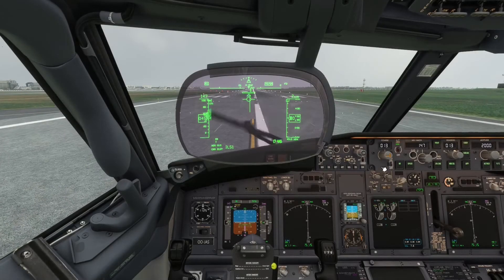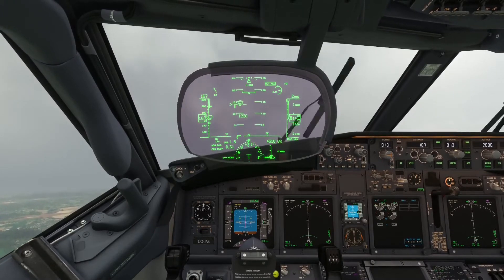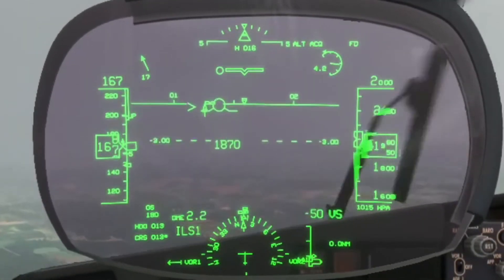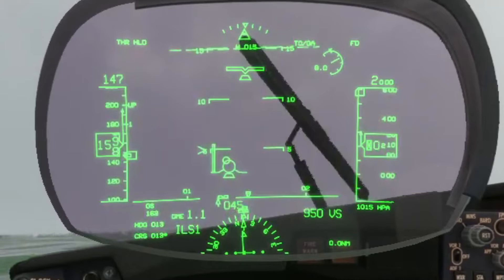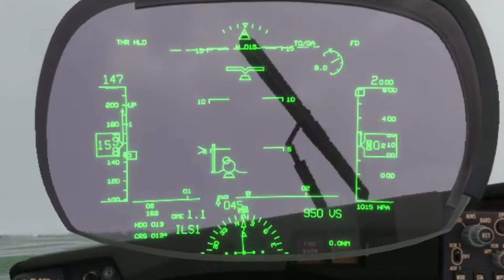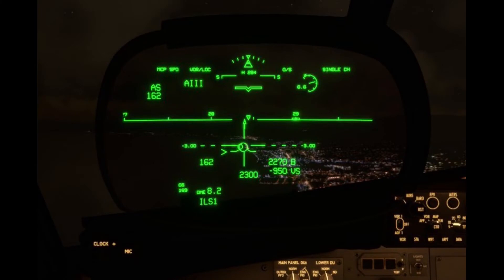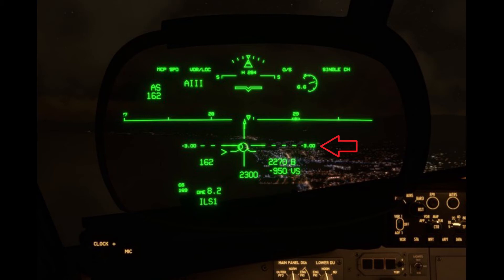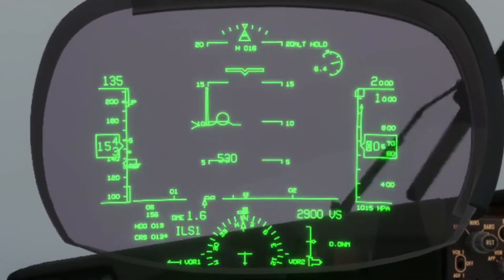MSFS2020 PMDG 737 HUD TUTORIAL/GUIDE | Heads Up Display BASICS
A brief overview of the HUD in the PMDG 737, going over all the information that can be found on it and how to interpret it! Sit back, grab a pencil/notebook and enjoy the video!

00:00 - Intro
01:14 - HUD introduction
02:23 - Standard mode
05:03 - ILS mode
06:11 - Extra help for landings

Joeypilotyt

Flight controls:
Honeycomb Alpha Flight Controls/Bravo Throttle quadrant + Saitek rudder pedals

plugins and addons:
- VPilot for VATSIM connection
- AIG AI manager / ModelMatchingMagic for model matching
- Navigraph charts for navigational charts and procedures
- Flight Recorder for replays
- Volanta for flight tracking